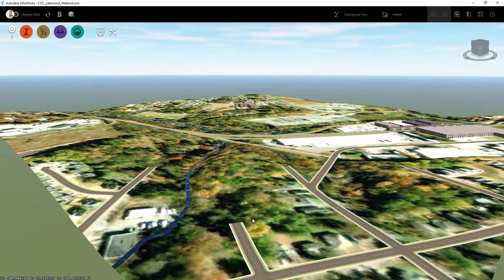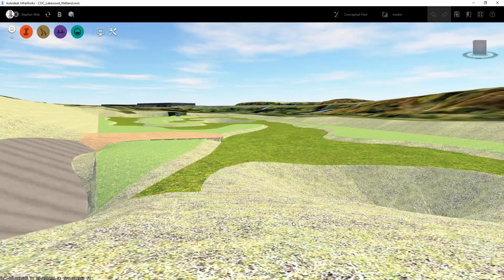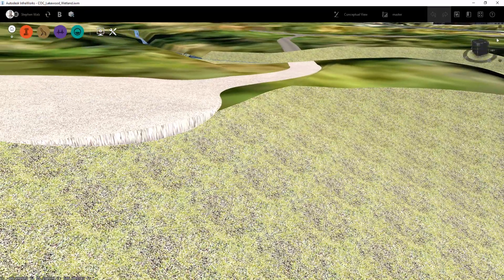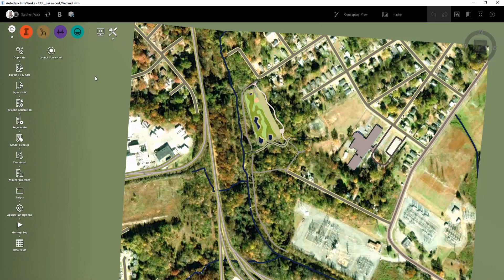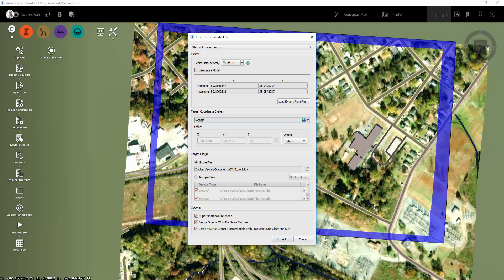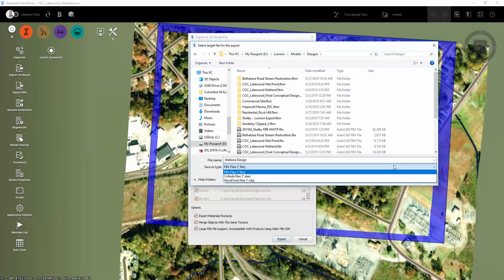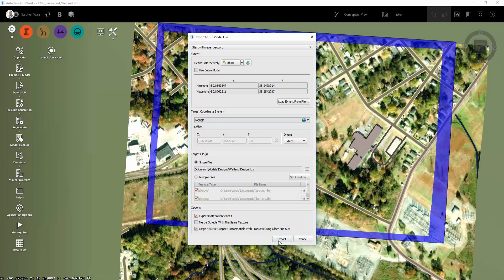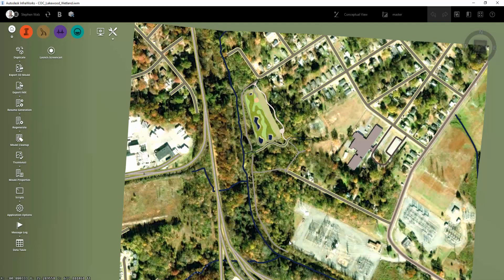InfraWorks Export to FBX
Quick and Easy Demonstration showing how to properly export your 3D Model from InfraWorks. Once exported, you can import into many different programs, such as 3ds Max, Unity, Lumion, TwinMotion, etc.